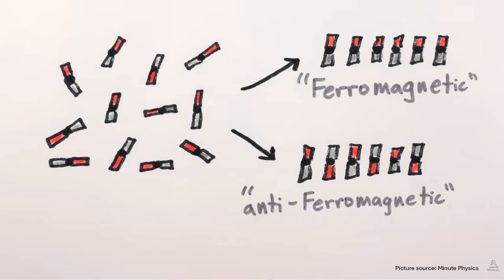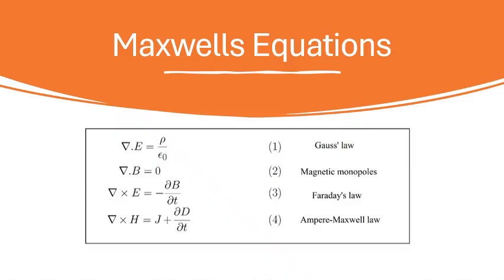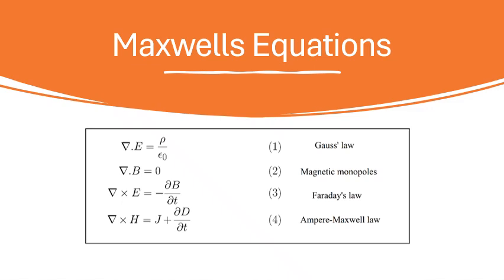Electromagnetism Presentation for GCC SCI 105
Sources: Minute Physics you tube for pictures and National Geographic